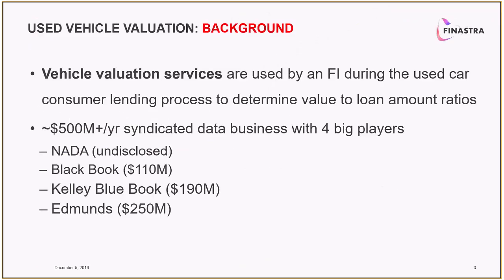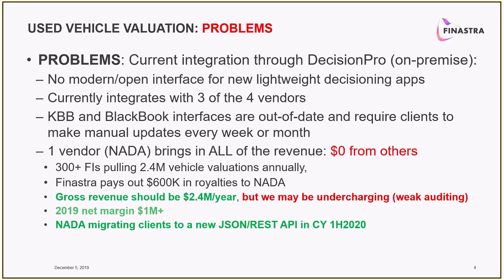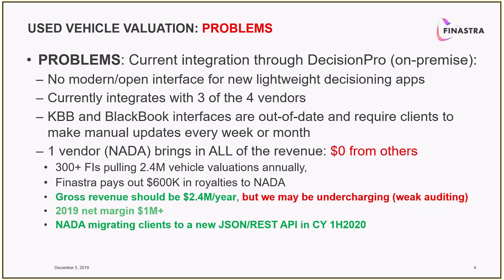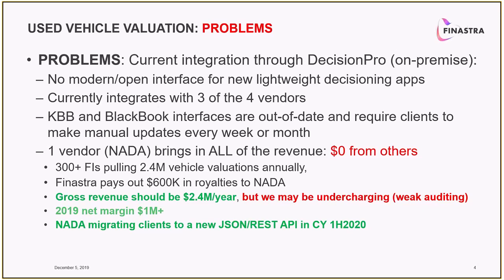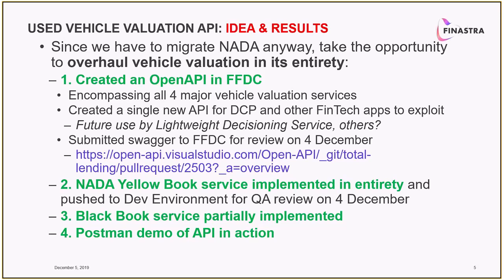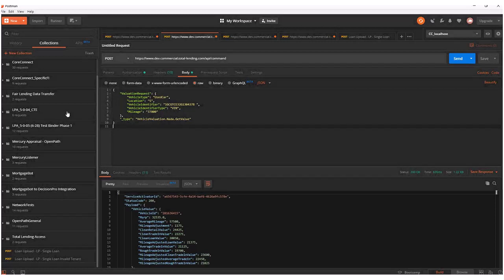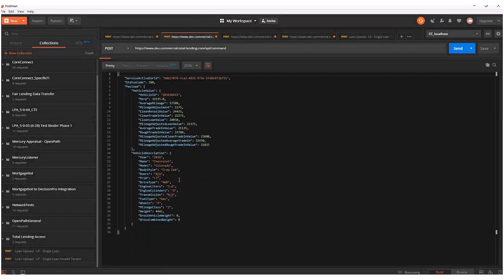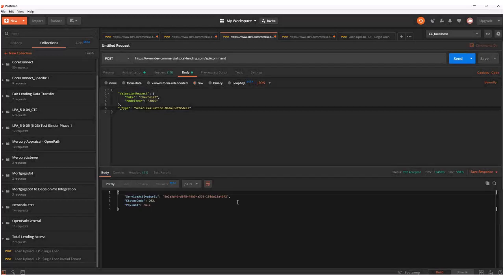Get Out Of My Dream, Get Into My Used Thursday, December 5, 2019 4 51 44 PM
Finastra Vehicle Valuation Service